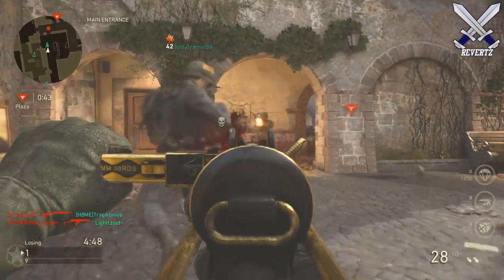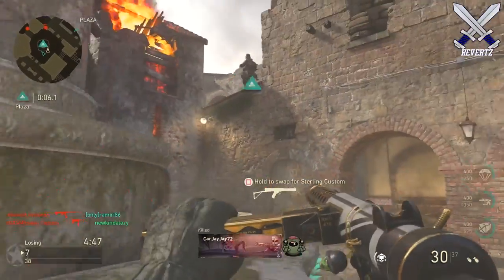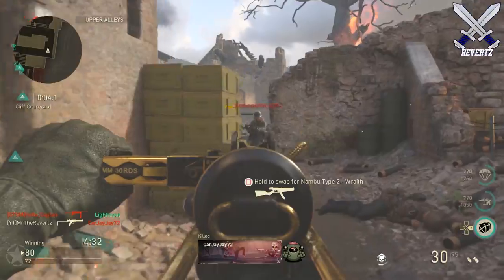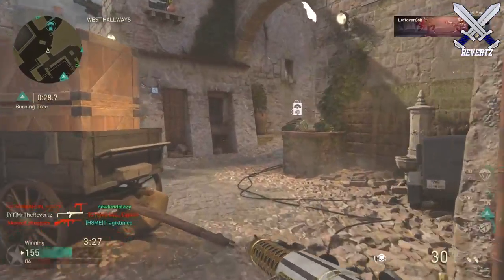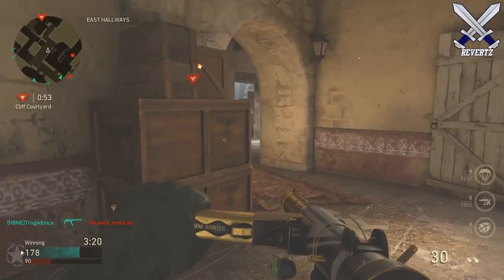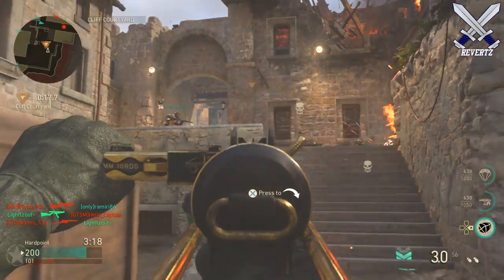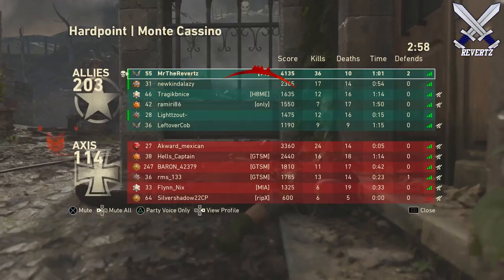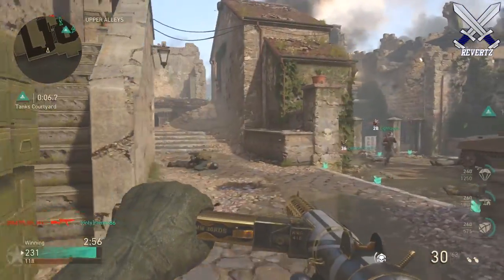Call Of Duty WWII: DLC 3 "The United Front" Review - The BEST WWII DLC So Far!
👍LIKE The Video And SUBSCRIBEIf You Enjoyed

Call Of Duty WWII the united front DLC is here and in this video I give my review on if I like DLC 3 plus I talk about the esport camos that are going to be coming to call of duty WWII very soon here. Let me know your thoughts about DLC 3 the united front in the comments also drop a like if you guys enjoyed and subscribe for more call of duty WWII tips and tricks, news, and more

●NEW Weapons COMING SOON + How To Rank Up The Calvary Division Fast! (Call Of Duty: WWII Multiplayer)
● Call Of Duty WWII: How To Pre-Download DLC 3 "The United Front" EARLY (NEW ZK-383 SMG & Division!)